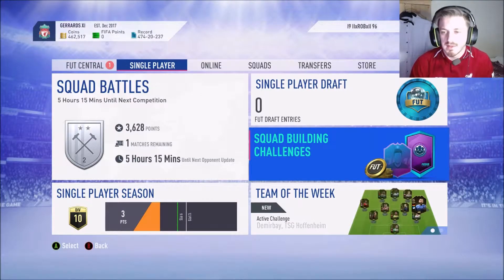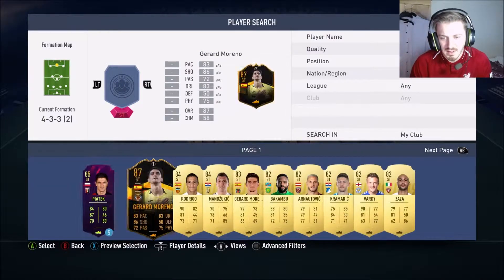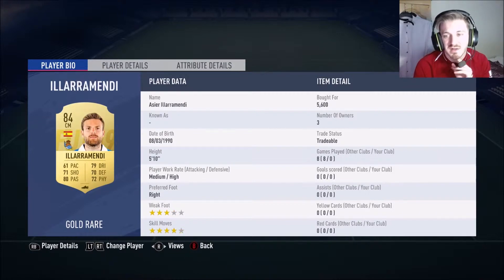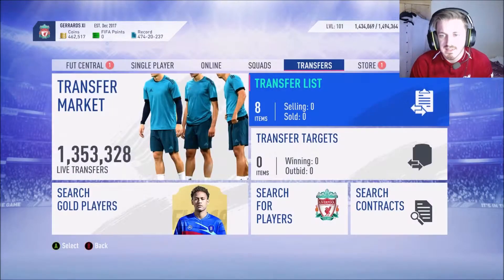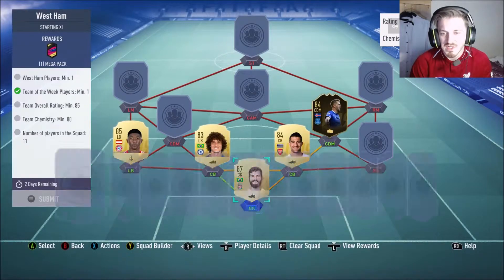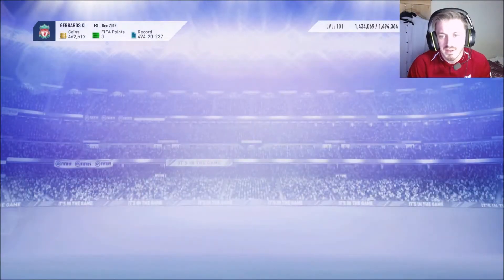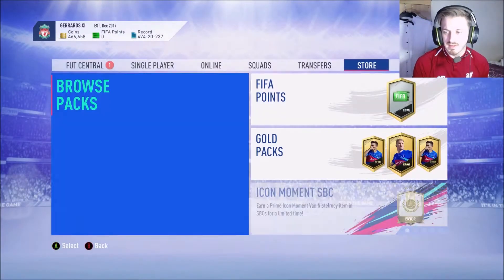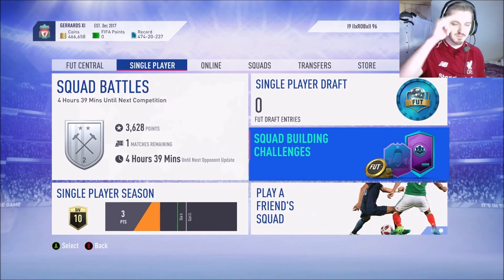90 FLASHBACKPAYET SBC!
GET ME TO100 SUBSCRIBERS AND I WILL DO A 12,00 FIFA POINT GIVEAWAY!!!

EA went and released another flashback player sbc which was Payet! we have completed it and I'm going to use this card in FUT champions